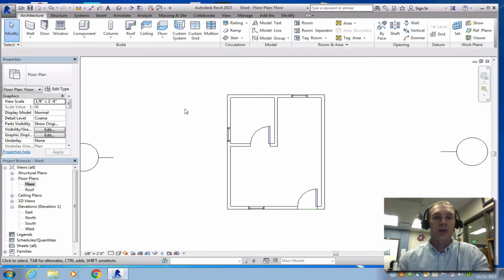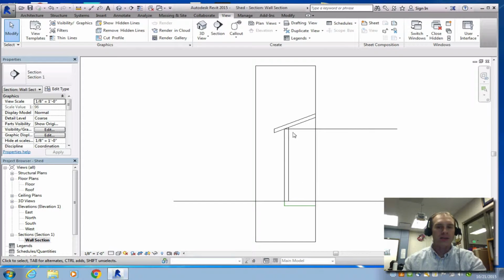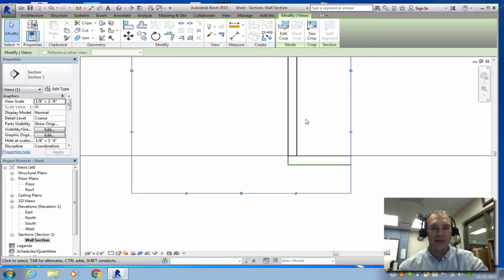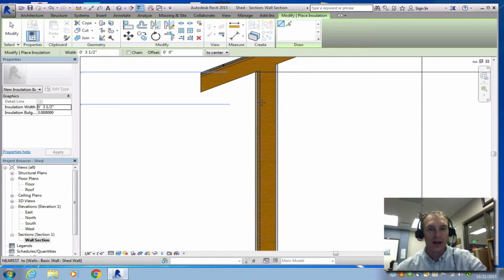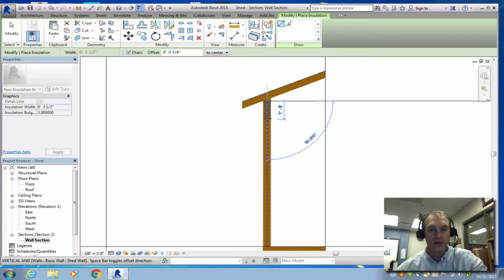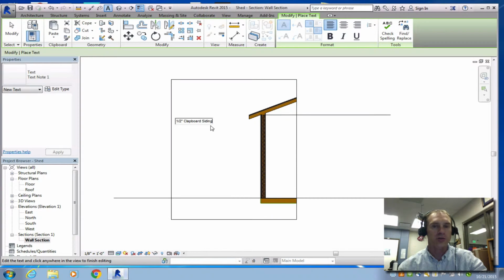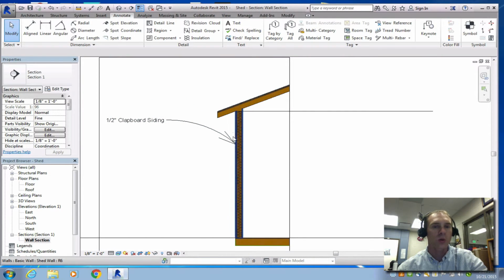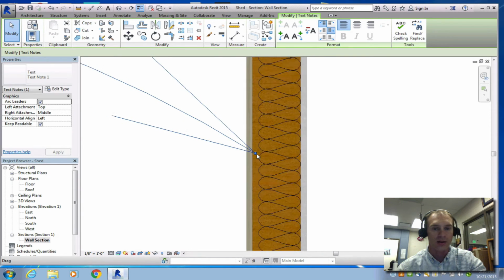Shed Creating Section & Labels